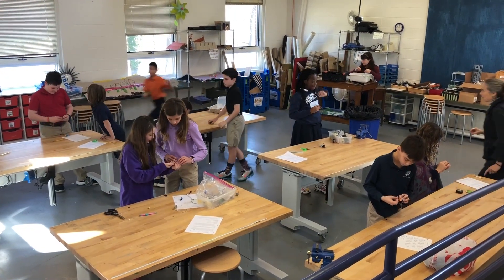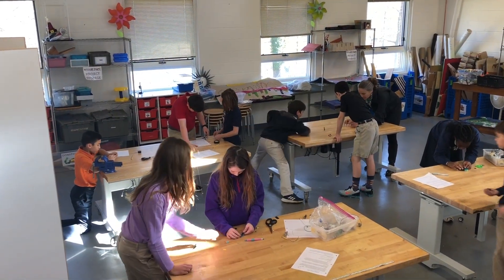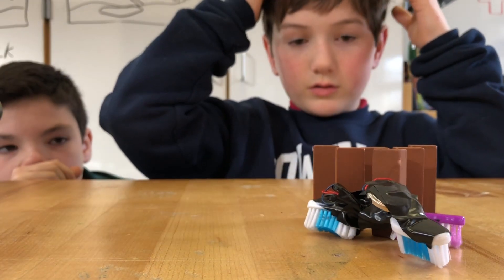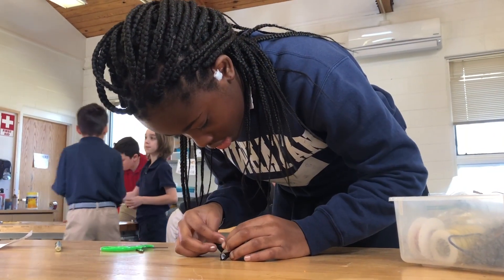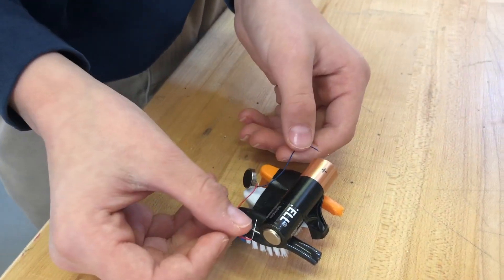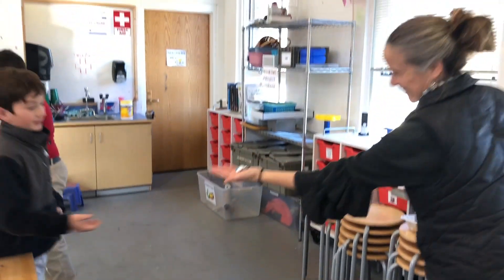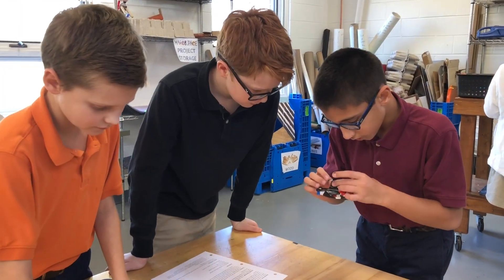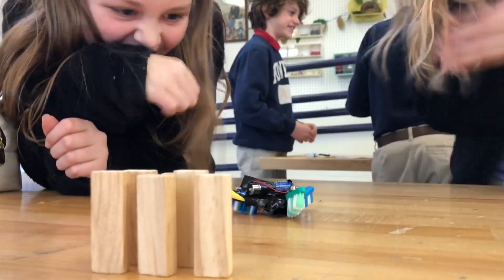Bristlebots: Critical Thinking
This week, fifth-grade students spent their science class in the Makerspace, working to solve the engineering challenge of the Bristlebot.

For the last couple of weeks, students have been learning about electricity. We have built simple circuits with wires, bulbs, and batteries. We have explored connections between magnetism and electricity by building electromagnets, pulling apart motors to look at their inner workings, and powering devices with hand-crank generators.

In the makerspace, students put their growing understanding of circuitry - as well as their teamwork, ingenuity, and engineering skills - to the test. The challenge was to assemble a bristle bot that would propel itself forward and knock over blocks set up like bowling pins.

We started by taking apart an electric toothbrush. In it, we found a small motor with an eccentric weight that creates vibration. We also found wires and a battery. Once the head of the toothbrush was removed, we had all of the tools we needed to build a working bristlebot. The challenge was to wire the motor to the battery and attach it to the head of the toothbrush so that the weight was correctly balanced to allow the little bot to move across a desktop on its own.

Students could choose batteries of different shapes and sizes, they could use multiple connected toothbrush heads, and they had a choice between various motor sizes as well.

The main goal of this activity is to create an environment that stretches students and requires them to use their problem-solving skills to overcome the many challenges that pop up. The activity is full of failures and re-starts.

Communication as a team, sharing ideas and patiently working through iterations of their design paid off. Many of the bristlebots – after trying and trying again – were able to buzz across the table and knock down the miniature bowling pins to the delight of our fifth-grade electrical engineers.